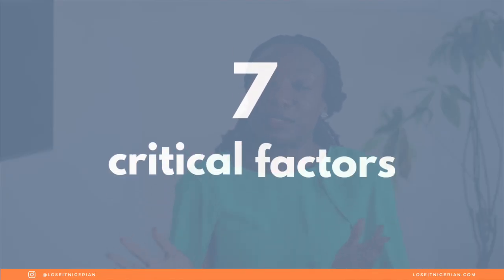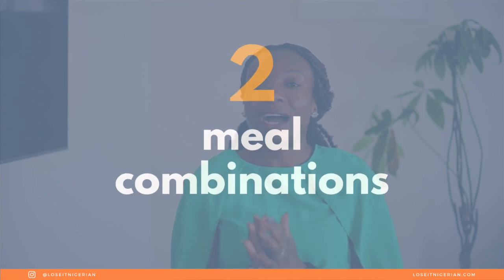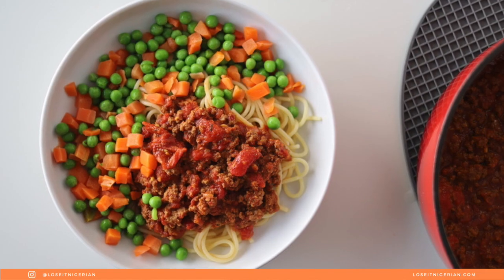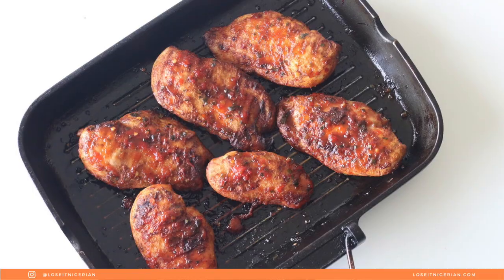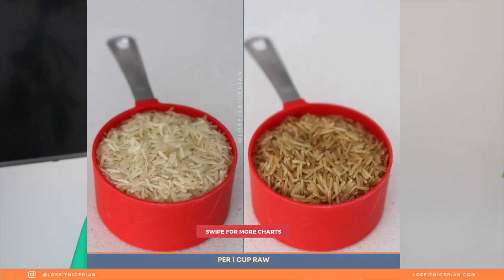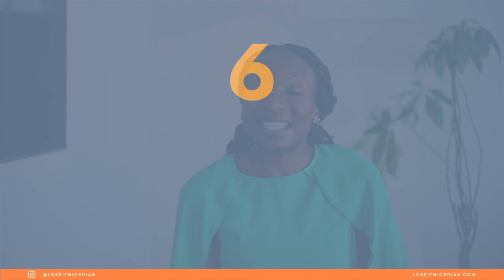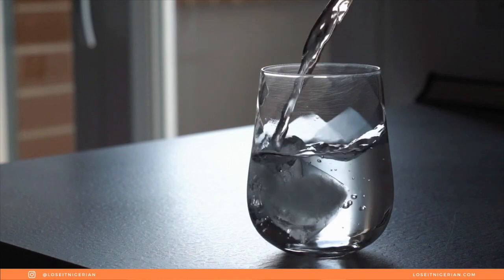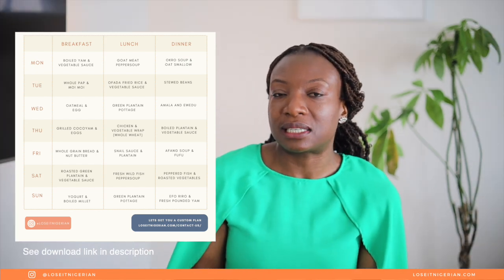Nigerian Diabetic Meal Plan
Detailed recipes can be found at 9jafoodie.com

Want to learn how to grow your own Nigerian Vegetables anywhere in the world?
Jollofcode.com got you covered.